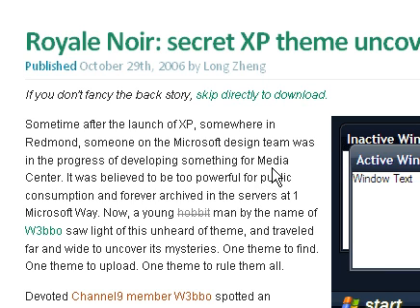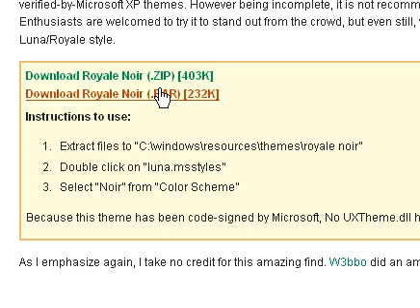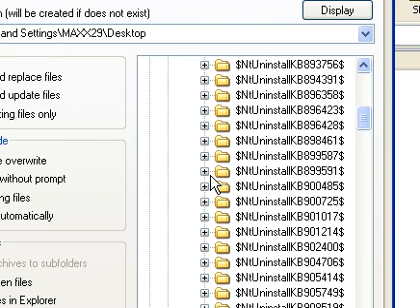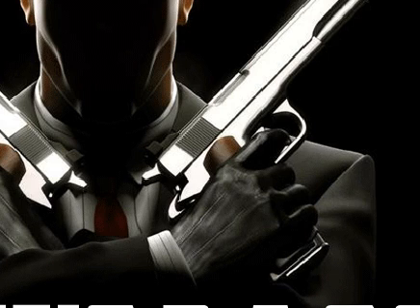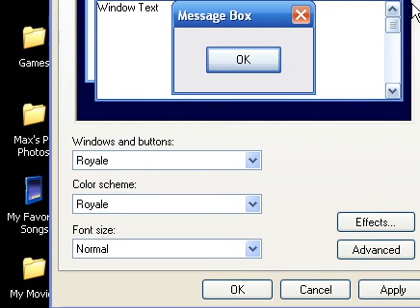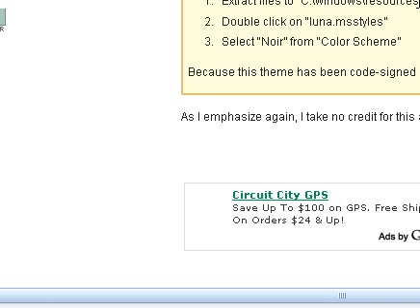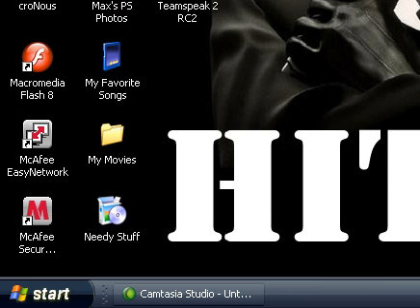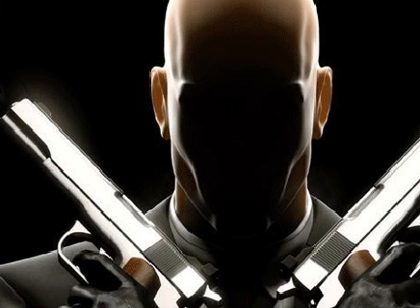Changing Windows Theme To Black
Tutorial on how to change your current windows theme to a black theme. :]